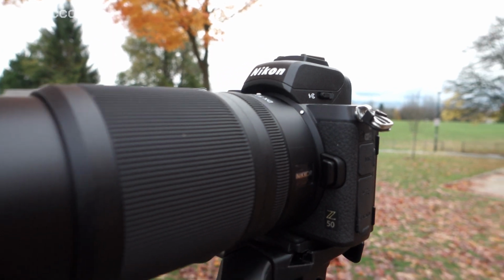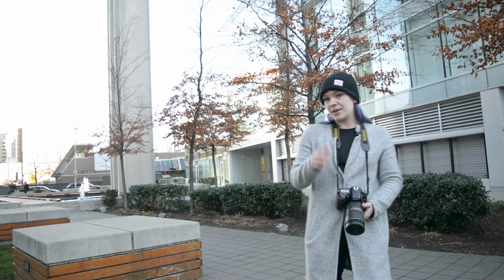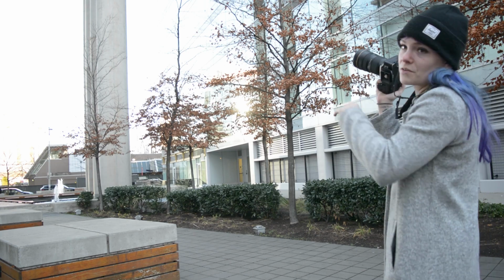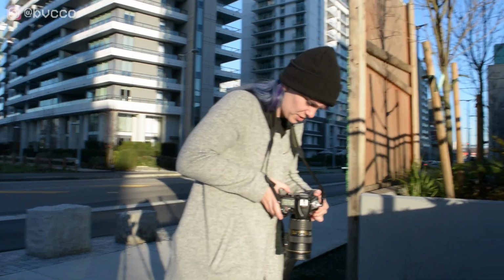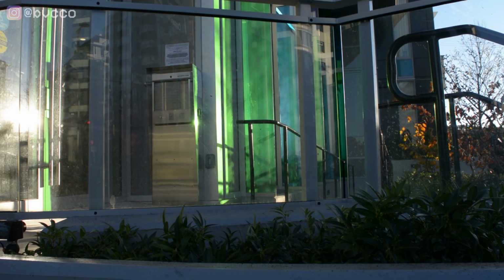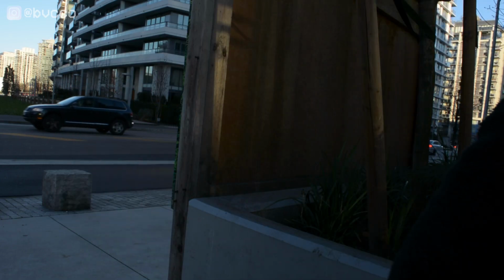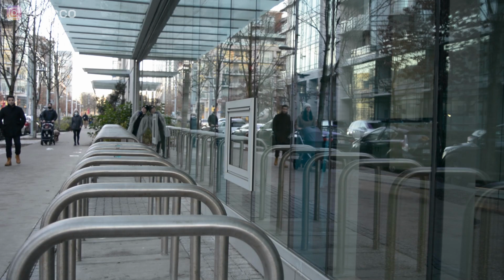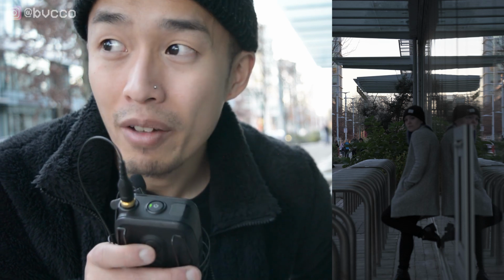How to take better Street Photography with a Nikon Z50 (3 SECRET TIPS)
Ever wonder how to take better street photography even if you have a Nikon Z50 or any entry level DSLR like a D5200? In this video I have a special friend show you her 3 secrets to street photography.

└👨‍💻 BVC Co. Exclusive Content
Equipment List

└📁 Freebies + Resources
2 Months FREE On Skillshare

0:00 What I'm Doing?
1:20 Attention to Lighting/Shadows
3:22 Depth and Layers
5:41 Payoff
9:36 Final Results